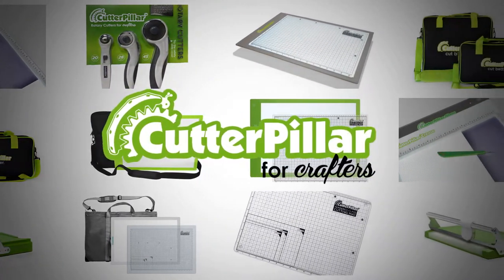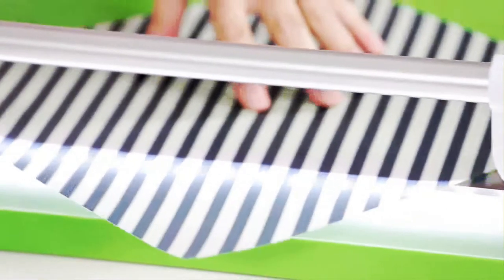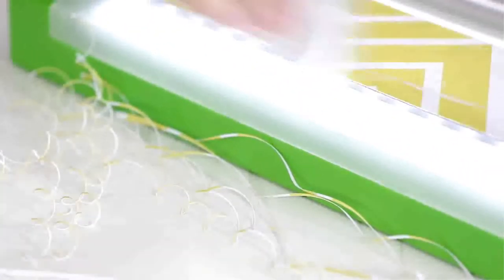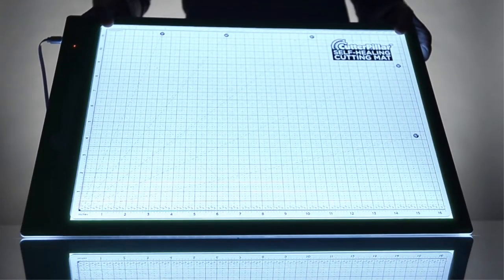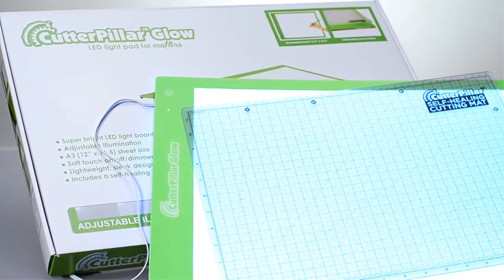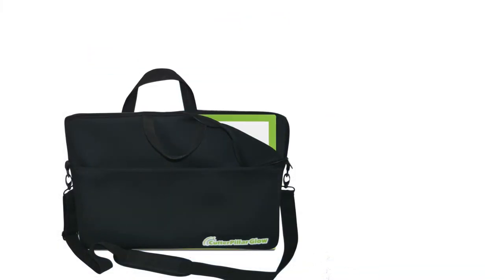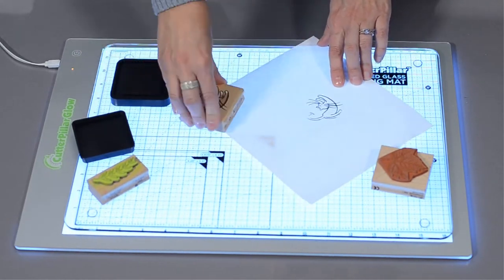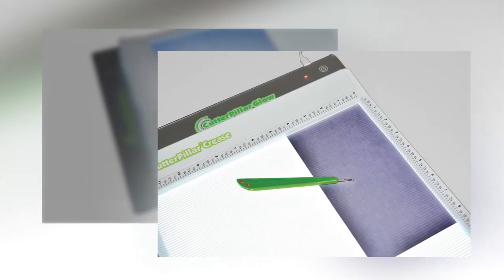A Sampling of CutterPillar's Most Popular Crafting/Quilting Tools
A  four minute video of the some of the Tools in CutterPillar Crafting/Quilting Line of Products